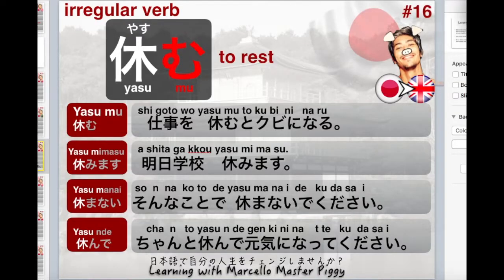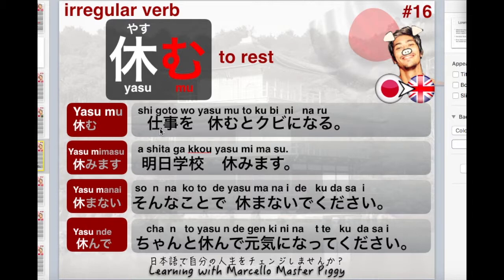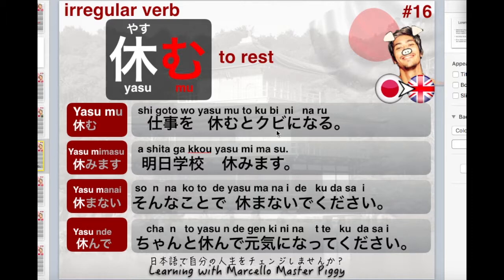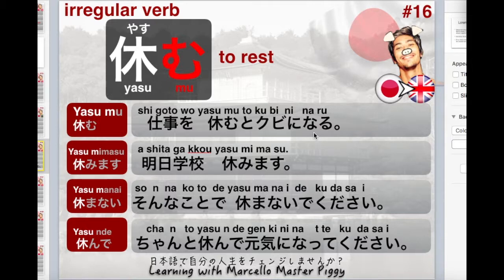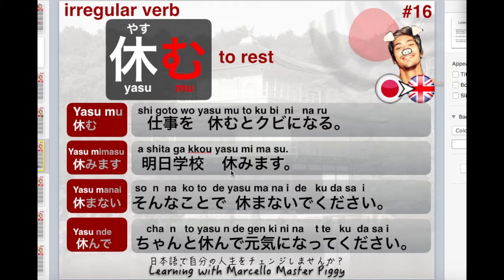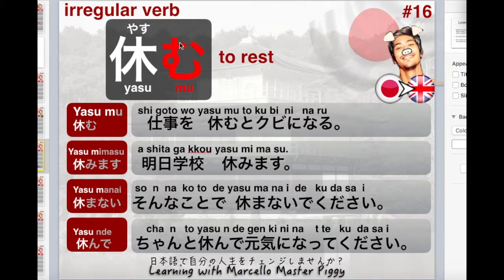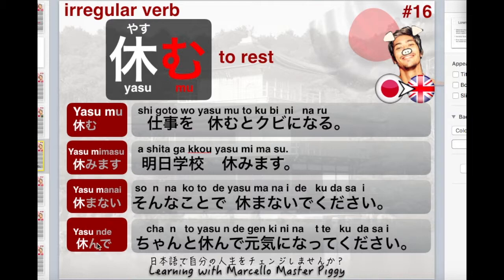Japanese Verb 休む YASUMU = To Rest JAPANESEwithCello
Let's learn the verb YASUMU - to rest and the four different forms for quickly learn how to make sentence.